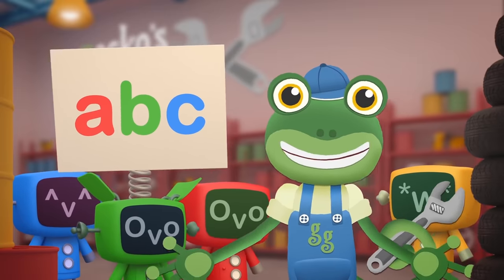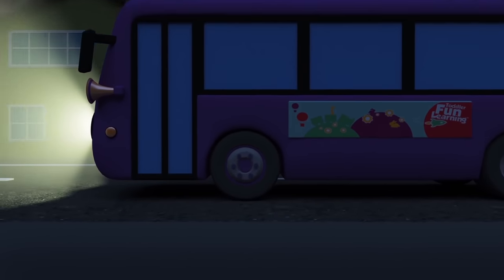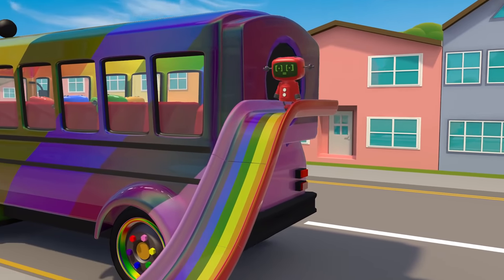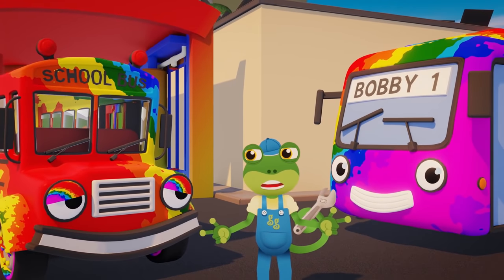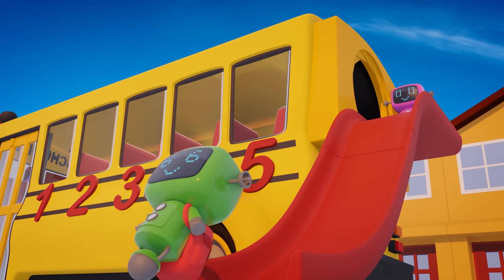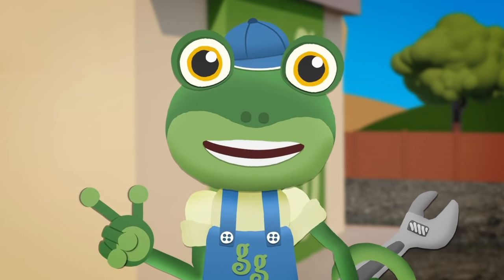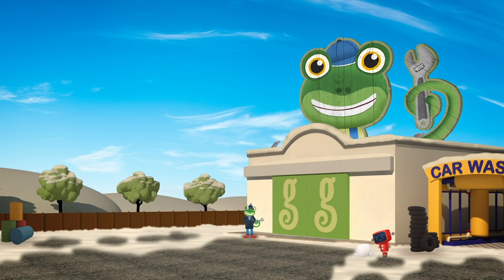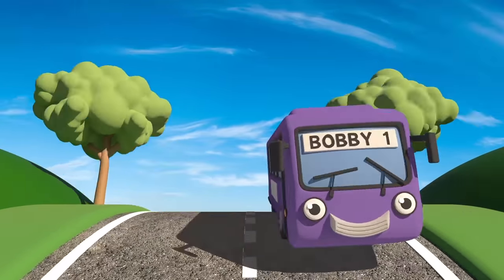Learn ABC's at Gecko's Garage With Trucks | Learn The Alphabet & Phonics | Toddler Fun Learning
Join Gecko and learn the alphabet with the robot mechanicals and all of his big trucks, vehicles and cars. Your child will learn the letters of the alphabet, names of different vehicles including a digger, a bus, a monster truck, a lorry, a motorcycle and a fire truck in this educational video for toddlers.